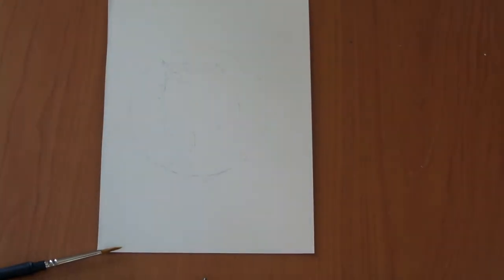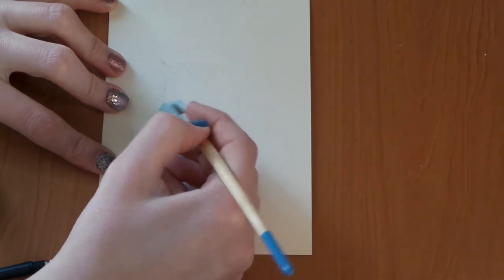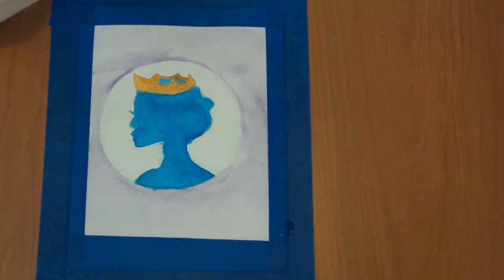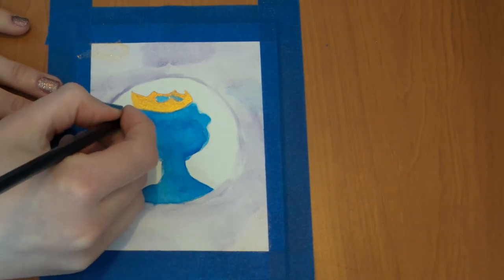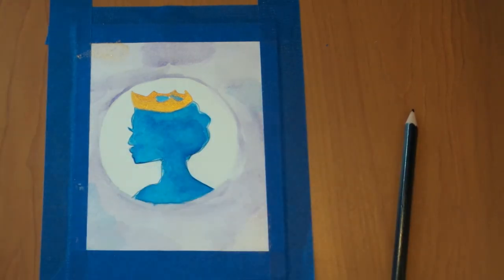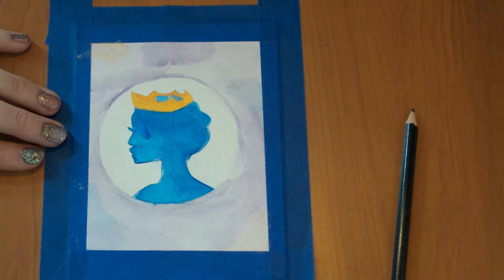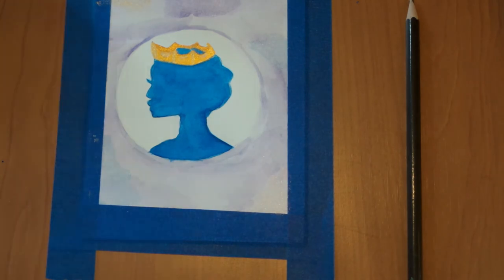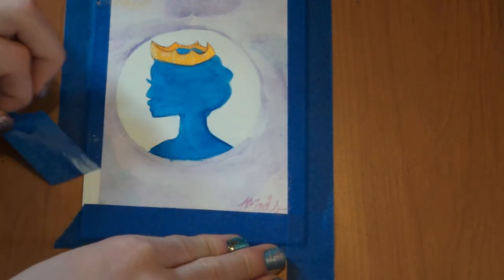Quarantine Art Challenge Day 7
Today is day 7 of the quarantine art challenge! Today's prompt is Crow. I decided to bring out the metallic paints to make a simple crown on a simple silhouette.

Quarantine Art Challenge Prompts
Day 1: Majestic Serenity
Day 2: Landscape
Day 3: Mixed Media
Day 4: Challenge yourself!
Day 5: Flowers/Spring
Day 6: Indoors/Home
Day 7: Crown
Day 8: Monochrome
Day 9: Galaxy/Celestial
Day 10: Fictional Character
Day 11: Science
Day 12: Birds/Flight
Day 13: Clouds/Sky
Day 14: Community

Follow along making your own art using the hashtag

I can't wait to see what everyone creates!!

Take care y'all.